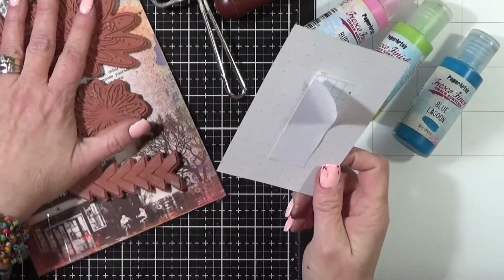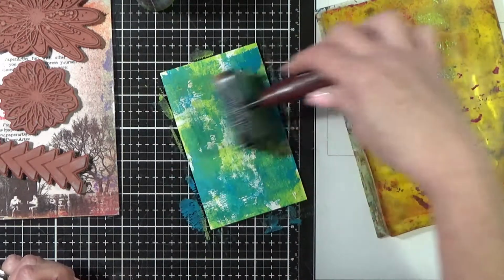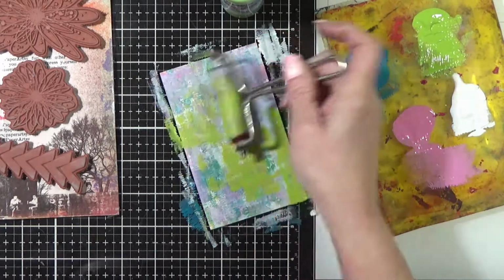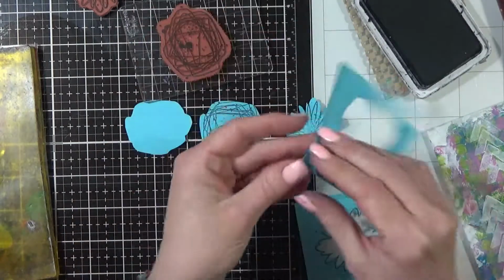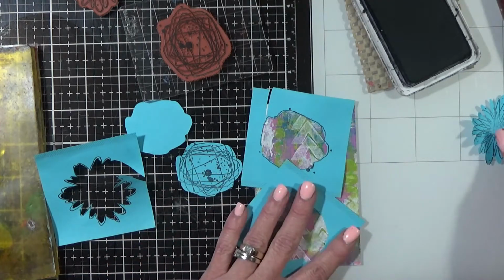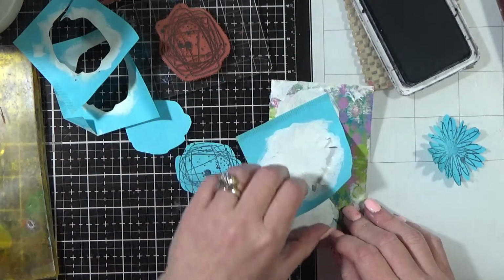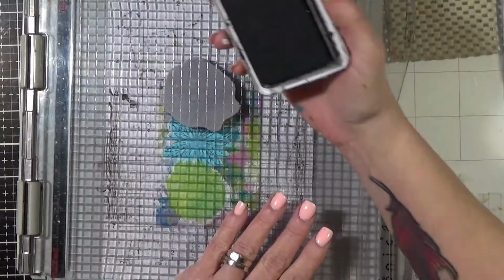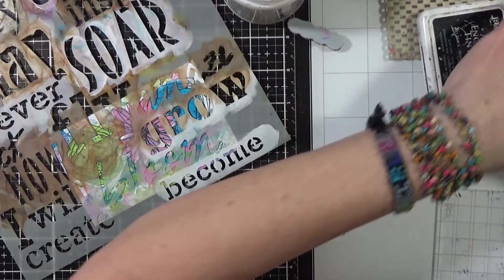ICAD 18 Paper Artsy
Today I use Paper Artsy supplies to create this index card Bloom :)
Supplies:
***Papers ~ Index card, post it notes (full sticky)
***Paint ~ Fresco Paper Artsy BubbleGum, Slimed, Blue Lagoon. Liquitex Gesso, Golden Heavy Gesso
***Ink~ Archival Black Soot
***Stencil ~ Carolyn Dube for Stencil Girl L317
***Stamps ~ Tracy Scott ETS25
***Tools ~ Sticky Grid, Gel Press, Brayer, Stamp Platform, Blending Tool
***Other ~